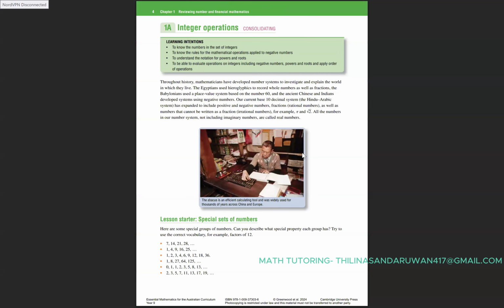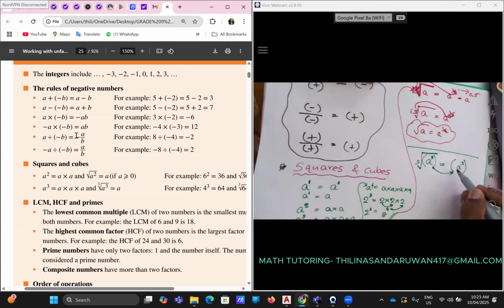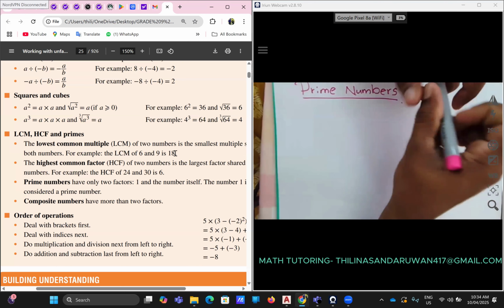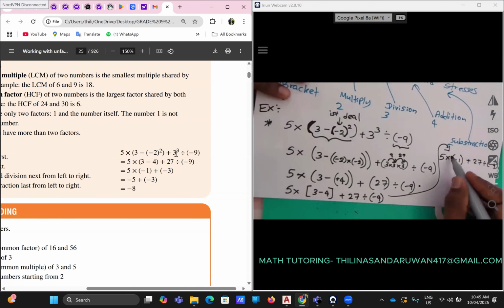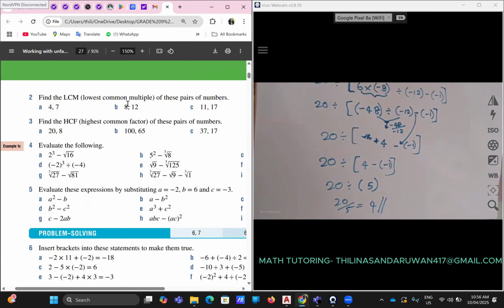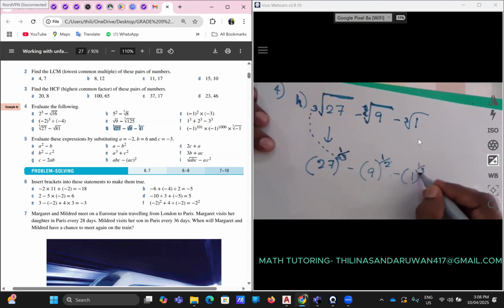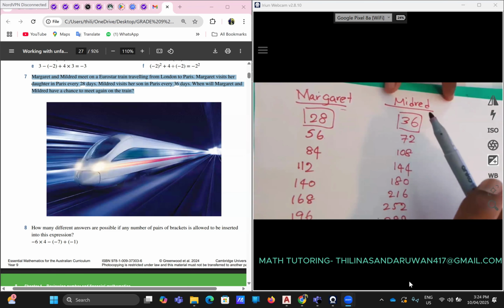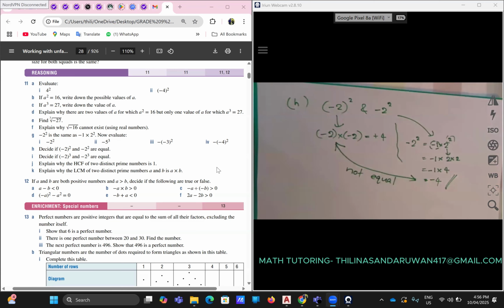Maths for grade 9 - Video no 1- Integers | Negative Numbers | Squares & cubes | LCM & HCF | Prime Nu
Maths for grade 9 - Video no 1- integers | NegativeNumbers | Squares & cubes | LCM &